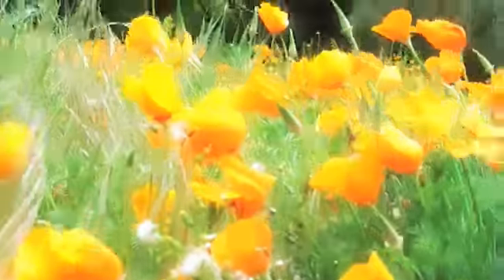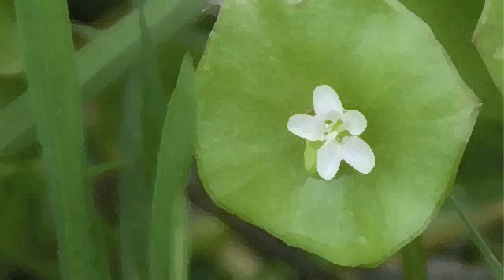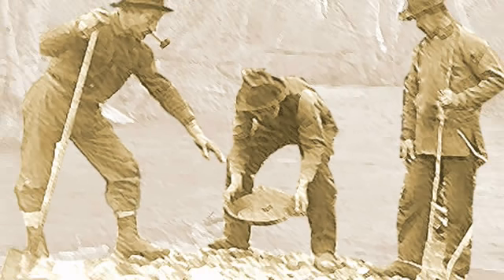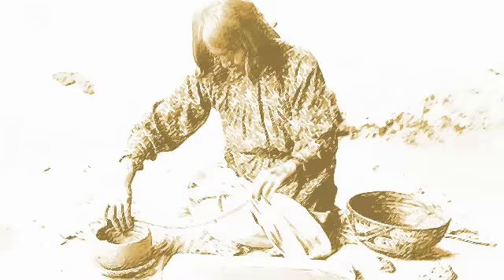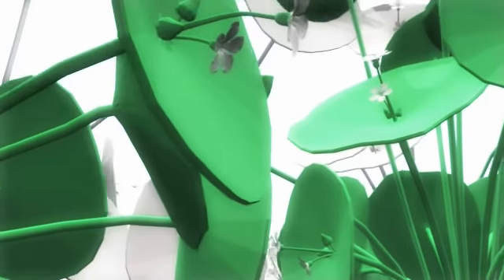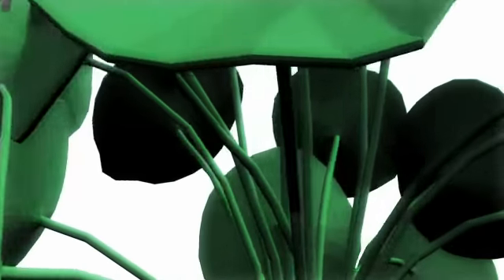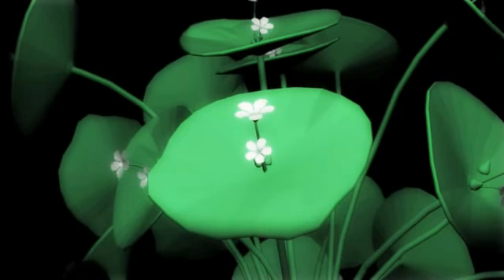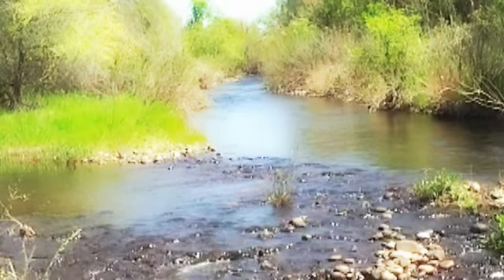Miner's Lettuce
Miner's lettuce edible wild plant,  grows in the spring time,  taste  like iceberg lettuce, contains vitamin C.